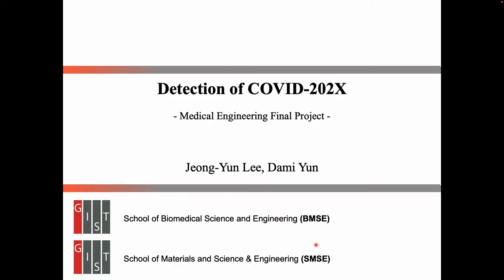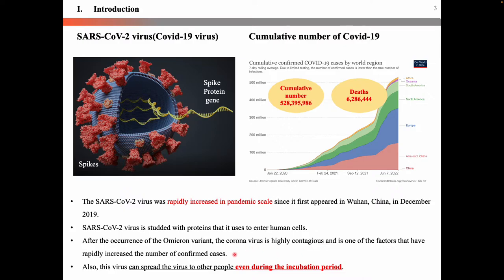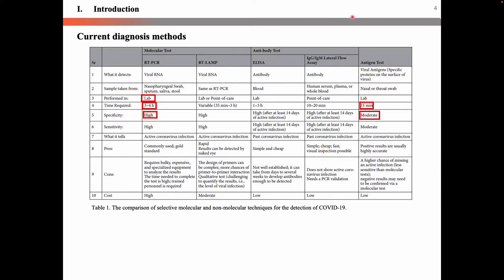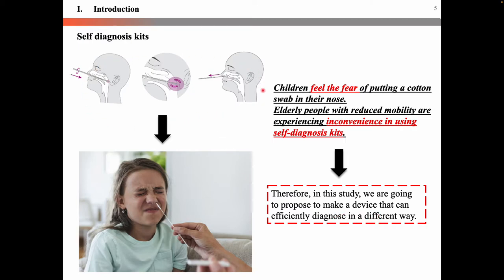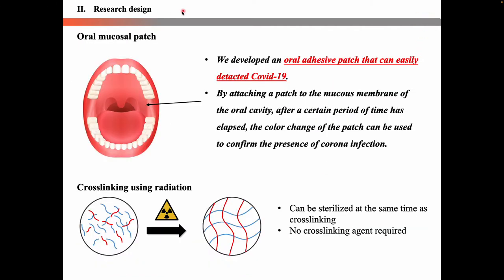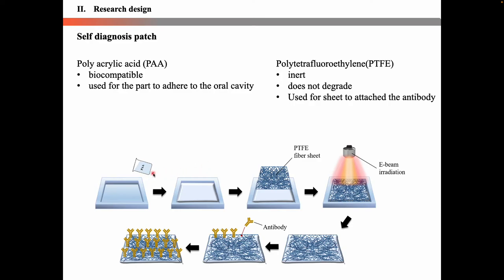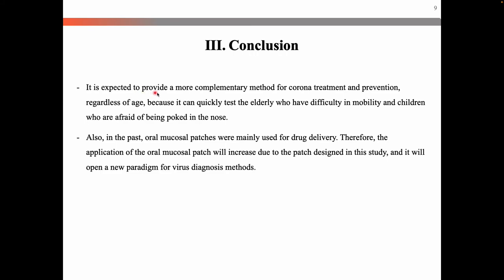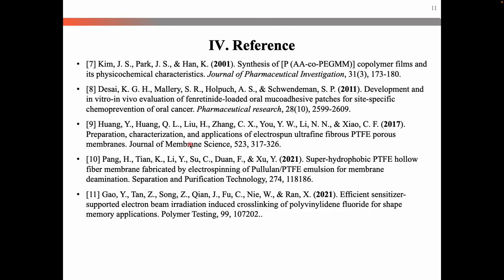2. Detection of COVID-202X (Dami Yun & Jeong-Yun Lee)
1. Background
Covid-19 is the third virus that spreads between animals and humans compared to SARS and MERS, related to Coronaviruses, which have been outbreaks in the past 20 years. [1] Currently, there are 528,395,986 confirmed cases worldwide, of which the number of deaths is 6,286,444, representing a mortality rate of 1.2%. In particular, after the Omicron variant, the Coronavirus is highly contagious and is one factor that have rapidly increased the number of confirmed cases. [2] Also, Coronavirus can spread the virus to others even during the incubation period. At a time when there is no treatment, it is of utmost importance to quickly diagnose the Coronavirus.

 Currently, the diagnosis of Coronavirus is divided into RT-PCR test and antigen-antibody test [3]. RT-PCR tests are highly accurate but require specialists and specialized equipment. On the contrary, the rapid antigen test is an efficient diagnostic device that can confirm the presence of corona infection in 15 to 20 minutes by a simple method. However, at present, this method cannot be said to be very effective among children. First of all, children feel the fear of putting a cotton swab in their nose. Therefore, when the test is attempted, there is resistance to the diagnosis, and there are cases where the nose is injured in the process. [4] Also, elderly people with reduced mobility are experiencing inconvenience in using self-diagnosis kits. Since the current Coronavirus can act as a very deadly virus for children and the elderly population, there are few obstacles in the diagnosis problem so that it can be identified quickly and action can be taken according to the situation. Therefore, in this study, we propose to make a device that can efficiently diagnose differently from the self-diagnosis kit currently available for infants and the elderly [5].

2. Specific Aims
In the case of a self-diagnosis kit known as an antigen-antibody test, an individual examiner can take a sample in the larynx or oral cavity and make a diagnosis through a diagnostic solution [6]. But the deviation varies greatly depending on the skill level of each inspector. Among them, infants and the elderly who have difficulty in self-diagnosis alone have a feeling of refusal and fear in the self-diagnosis kit that pierces the nose deeply. In addition, since infants have weaker skin than adults, bleeding problems can be occurred. Therefore, it is necessary to develop a system that can easily diagnose corona without feeling refused. In this study, we designed an oral adhesive patch to diagnose Coronavirus easily.

We suggest an oral adhesive patch that can easily diagnose corona. By attaching a patch to the mucous membrane of the oral cavity, after a certain period has elapsed, the color change of the patch can be used to confirm the presence of corona infection. Poly acrylic acid (PAA), a biocompatible polymer, was used for the part to adhere to the oral cavity, and PTFE was used for the sample sheet to which the antibody is attached. PTFE is inert in the body and does not degrade. Therefore, there is no risk of decomposition in the oral cavity.

3. Approach
Oral mucosal patches are attached by interfacial interactions between synthetic or natural polymers and bio-materials [7]. In Korea, the number of patents related to oral adhesive patches has been confirmed to be 1,285 cases. It is mainly developed as a shielding film for drug delivery and infection control. There are also patches to prevent drowsiness and help quit smoking. This data shows that there is no purpose for diagnosing viruses.
Polymers widely used in oral adhesive patches include hyaluronic acid, chitosan, PAA, and HPMC. Recently, a PAA-based polytetrafluoroethylene (PTFE) Web oral mucosal patch was developed for drug delivery [8]. PTFE is very soft, flexible and biologically inert, so it is hardly degraded in the mouth. In order to have mucosal adhesion, it must be hydrophilic but have anions part on it, and it must have a large number of hydrogen bondable sites. Therefore, PAA can be used as an excellent mucosal adhesive.

4. Alternatives

5. Impact
It is expected to provide a more complementary method for corona treatment and prevention, regardless of age, because it can quickly test the elderly with difficulty in mobility and children who are afraid of being poked in the nose. Also, in the past, oral mucosal patches were mainly used for drug delivery. Therefore, the application of the oral mucosal patch will increase due to the patch designed in this study, and it will open a new paradigm for virus diagnosis methods.